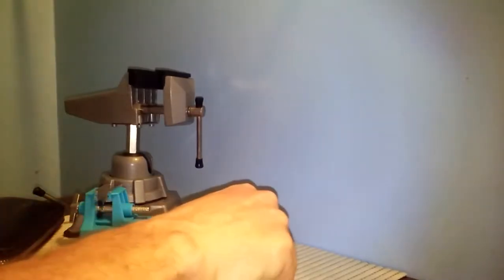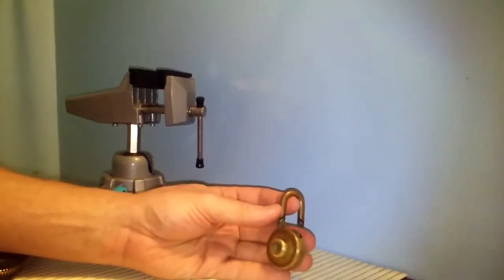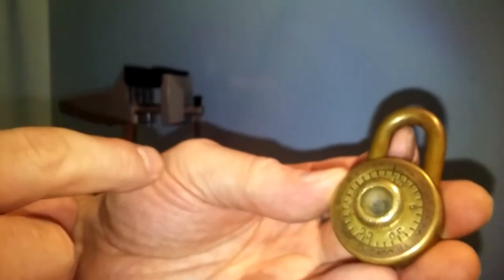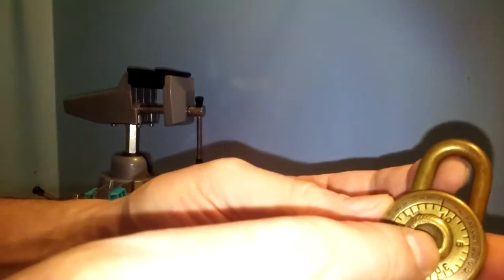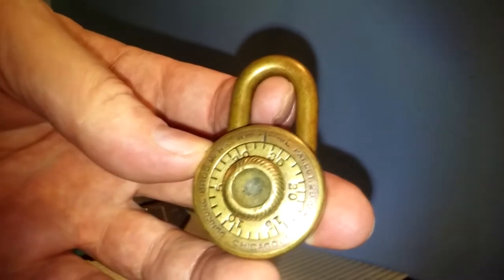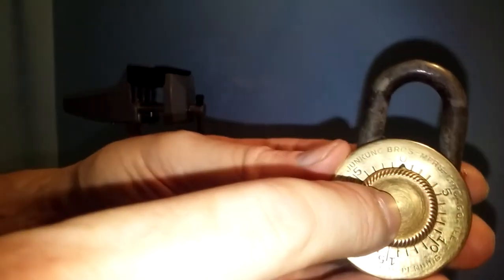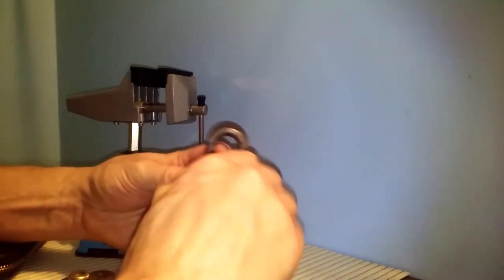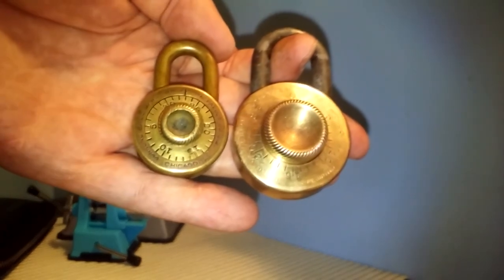[30] antique Junkunc Combination padlock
With Bobby Keyz help I was able to decode this small antique Junkunc combination padlock.